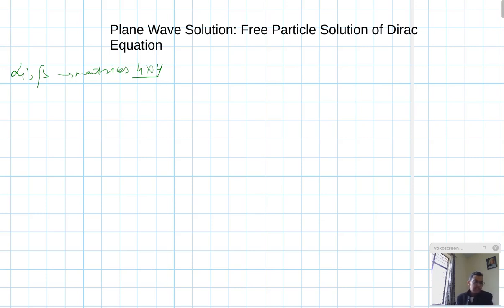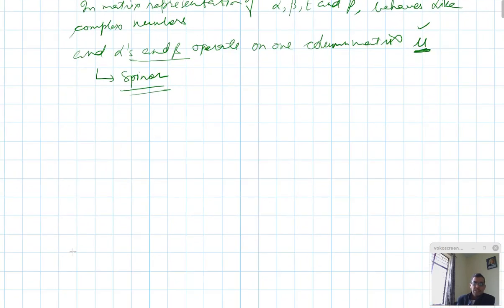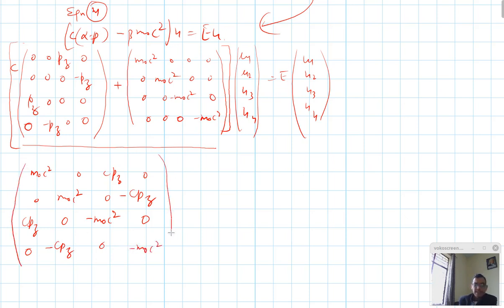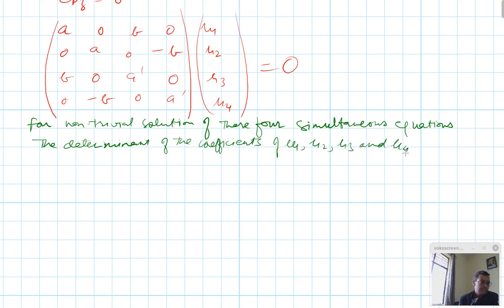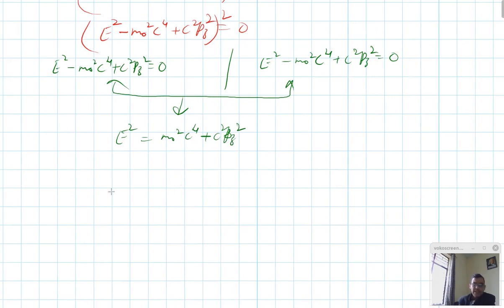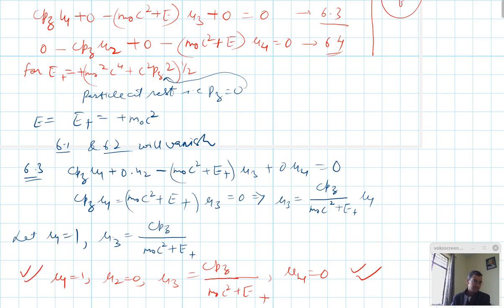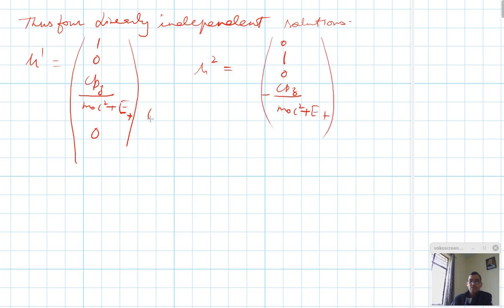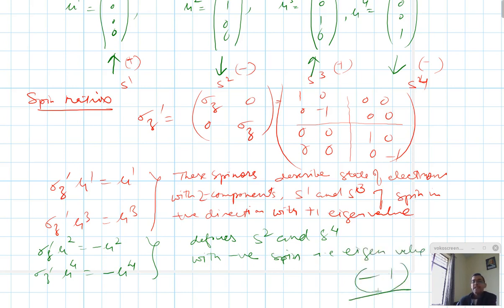Lecture 3.11: Dirac’s Relativistic Equation: Plane wave solution (Free particle solution)